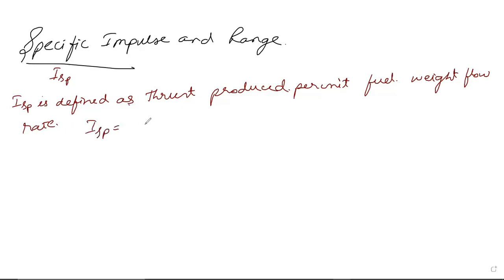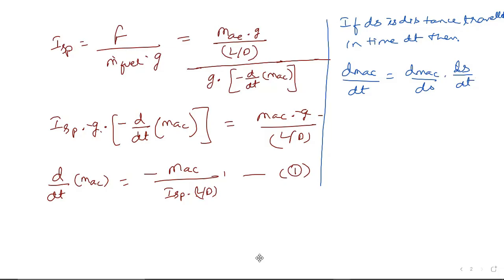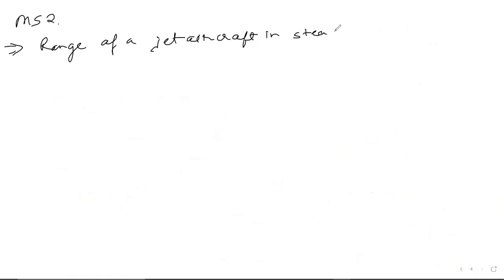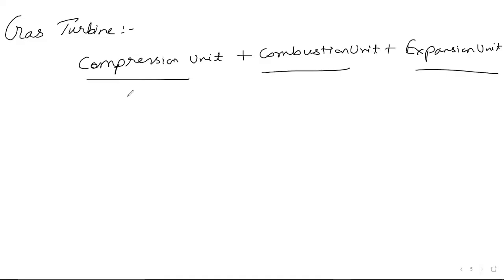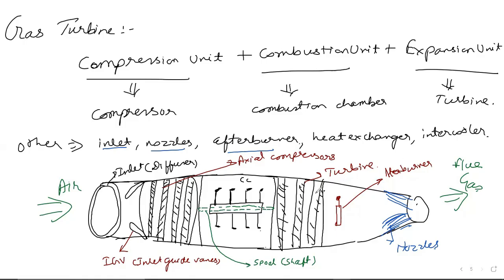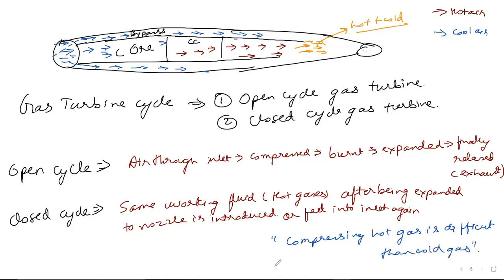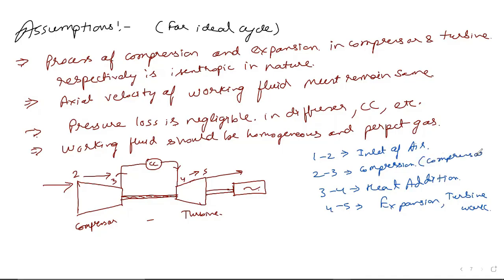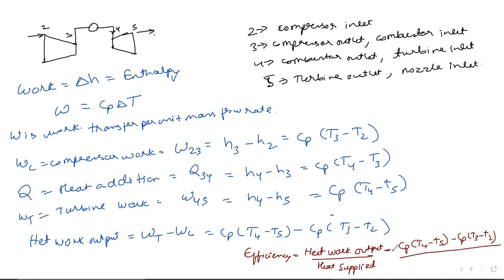Aircraft Jet Propulsion Lecture 2: Specific Impulse, Turbomachinery Fundamentals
Understand the concept of Specific Impulse & Range. Learn Turbomachinery Fundamentals.